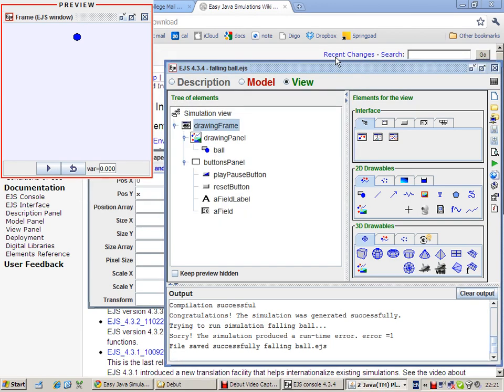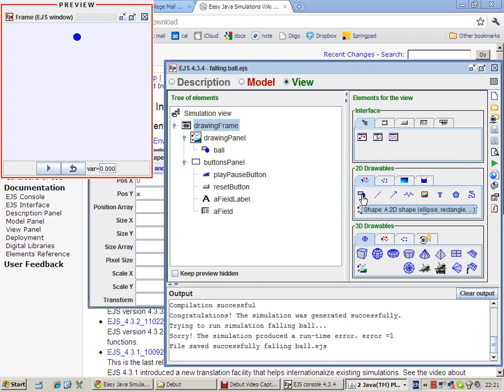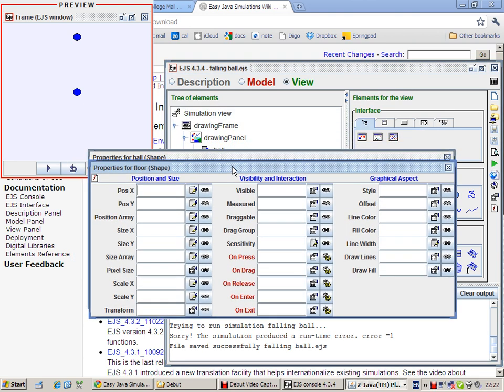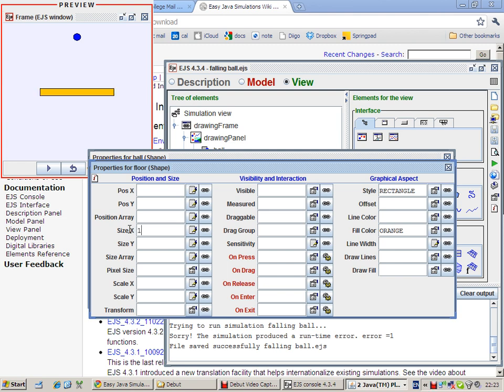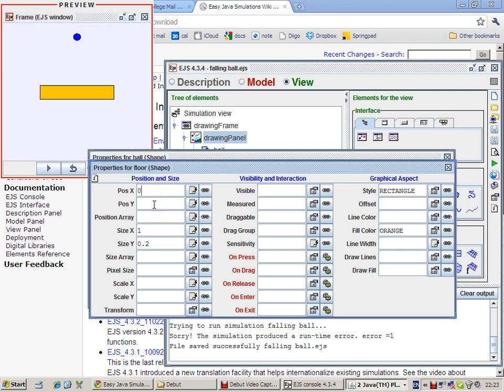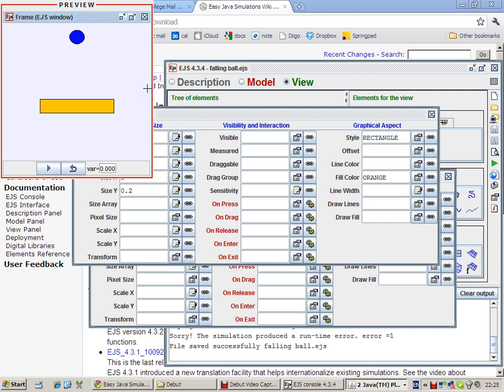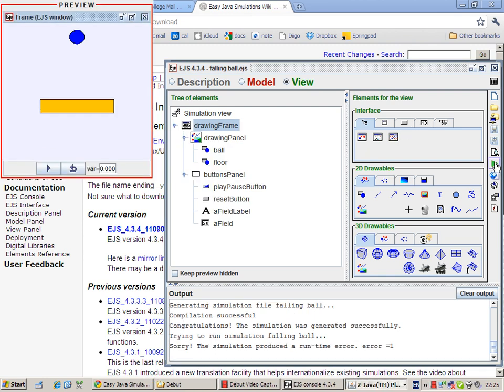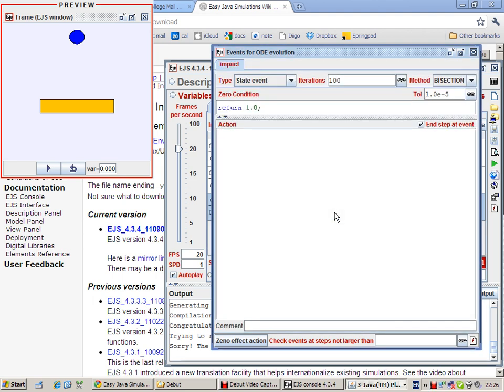creating java applets 5